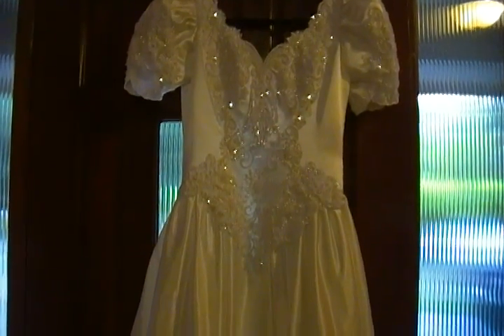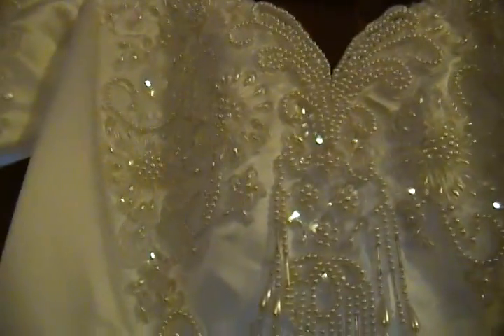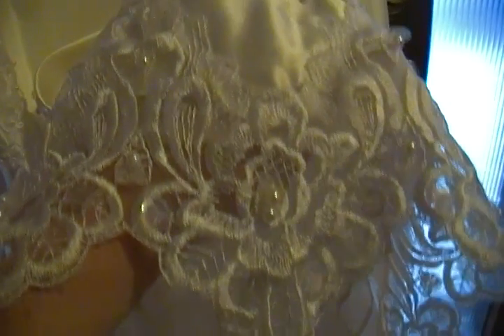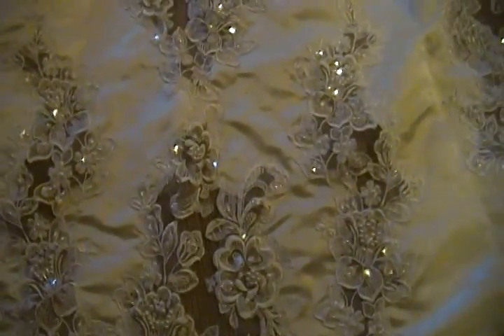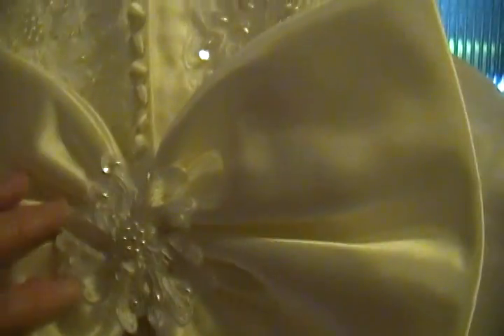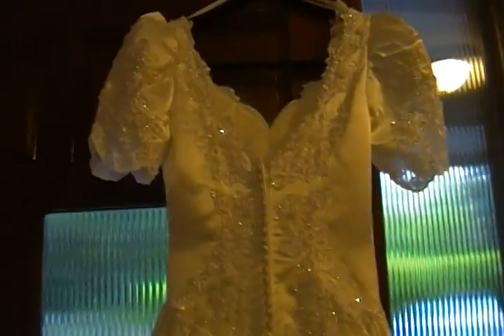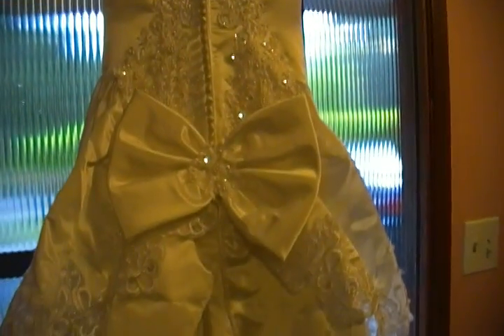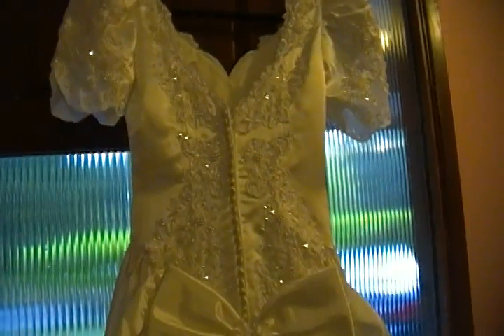My latest wedding gown: preview. AND news about selling gowns!